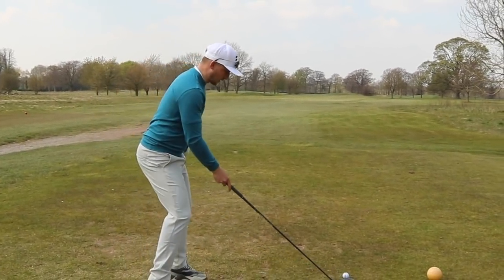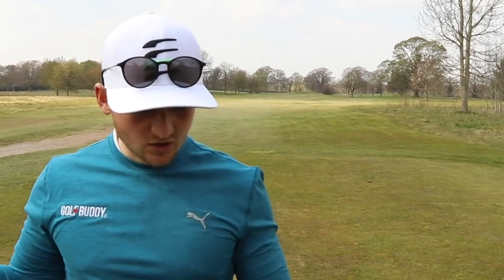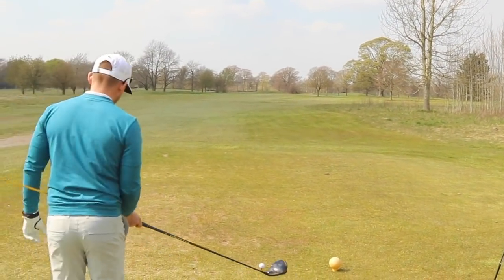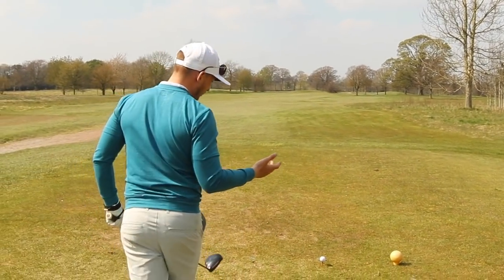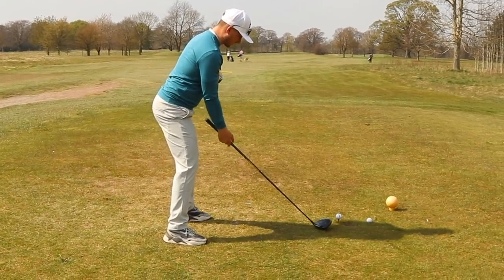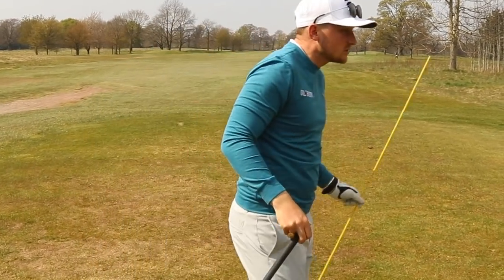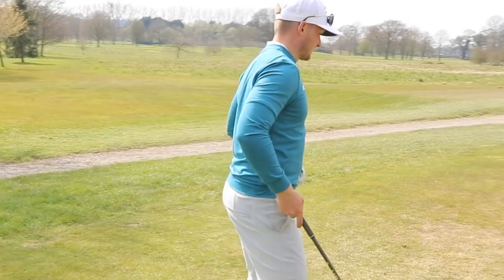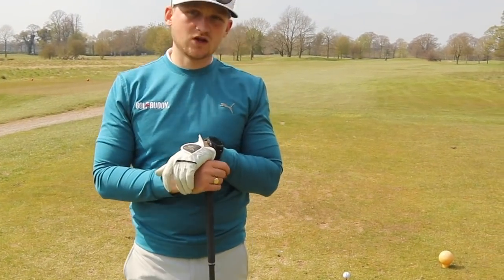THE BIGGEST MISTAKE MADE WITH DRIVER A SIMPLE FIX!!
THE BIGGEST MISTAKE MADE WITH DRIVER! A super simple fix that will help every single golfer in the world. I have so many clients that have the same issue, and recently I found a super simple fix that has helped stop the biggest mistake with driver!

Todays video talks through the biggest reason why people struggle to hit their drier out on the golf course! Golfers keep making the same old mistake that is costing them shots, preventing them from lowering their scores and also preventing them from reducing their handicap!

If you enjoyed this content hit like on the video! And share with a friend who you think would find this beneficial!